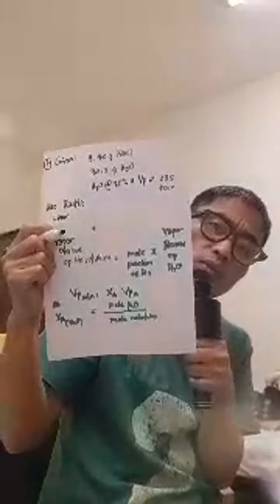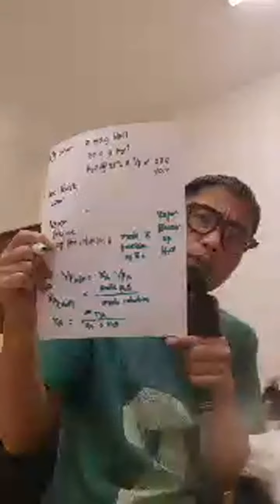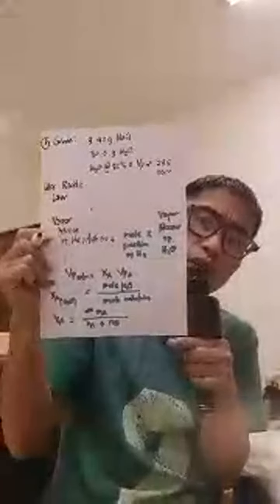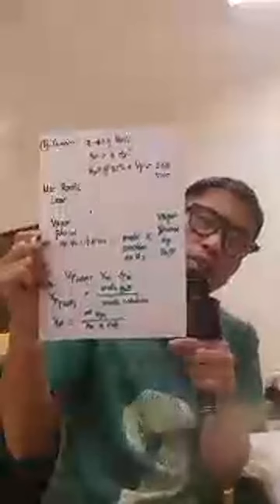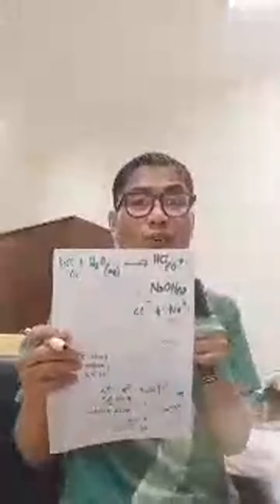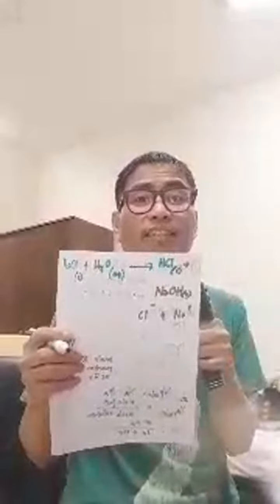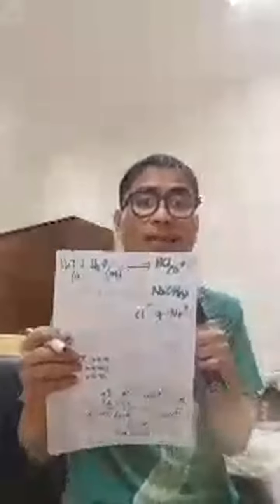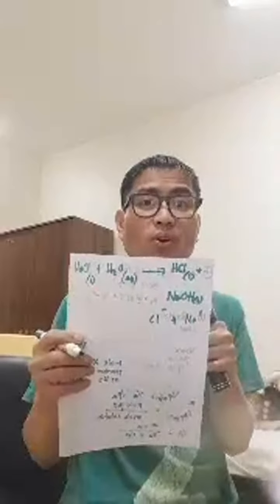Chemicl Engineering Problem Solving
Solving chemical engineering problems are so enjoyable.